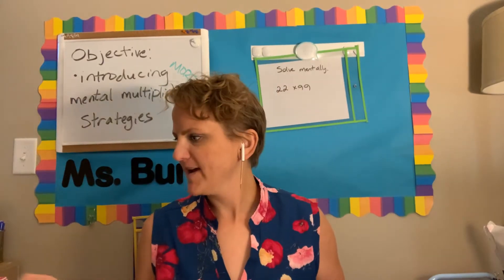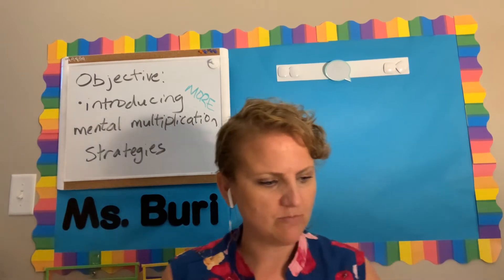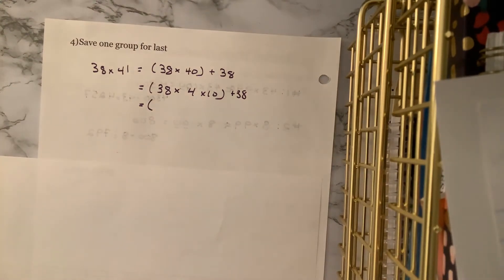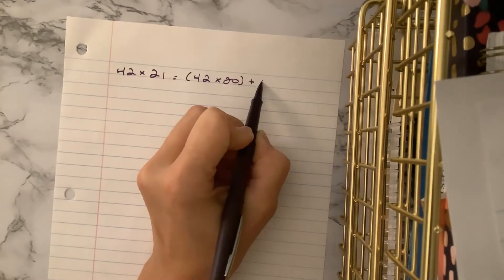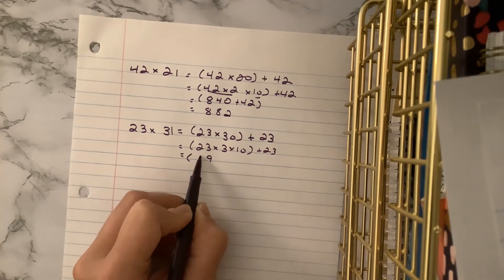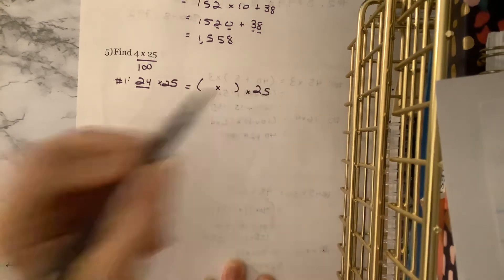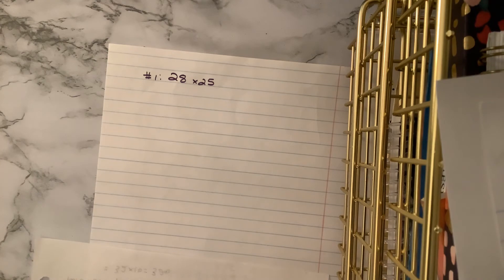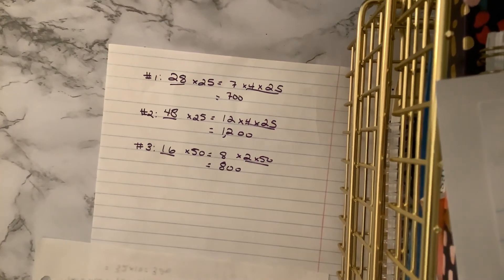2.2b day 2, Mental multiplication strategies